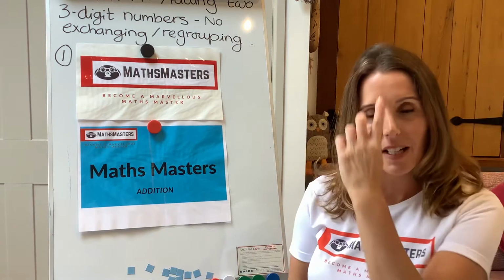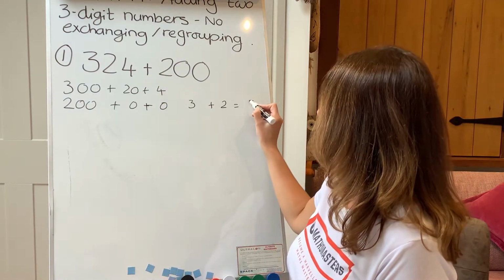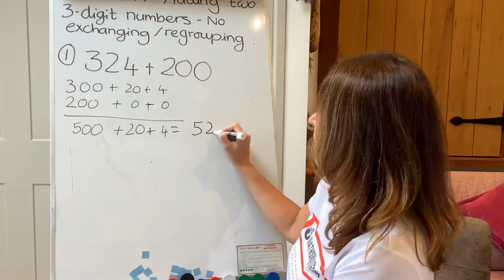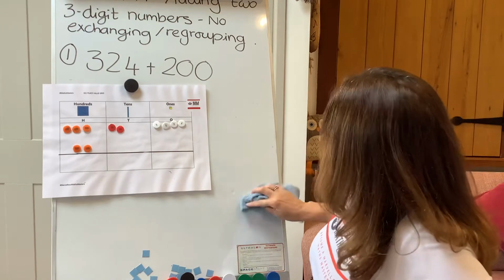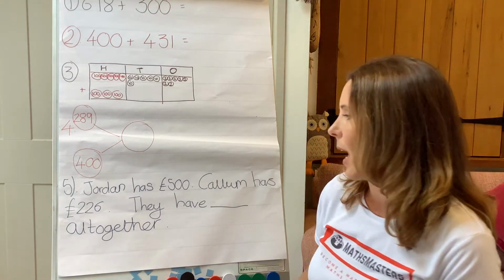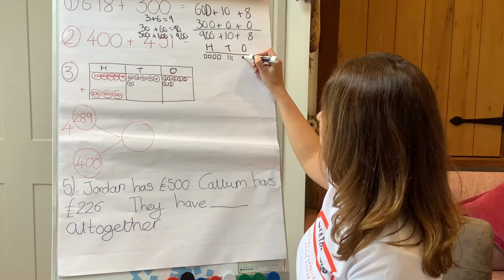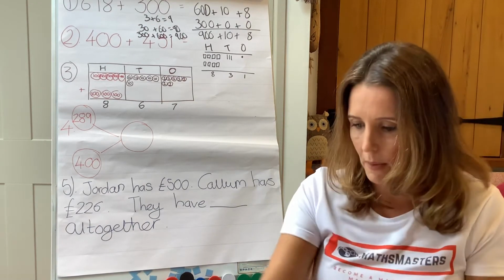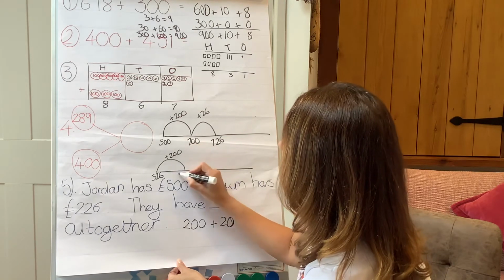Maths Masters: Addition 19 - Adding Two 3-digit Numbers - No Exchange/Regrouping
In this session we look at adding two 3-digit numbers with no exchange.

Try to complete the additions mentally but use Base 10, place value counters and/or a 1000 grid.

Check your answers and practise using ICT Games interactive place value counter and partitioning tool: